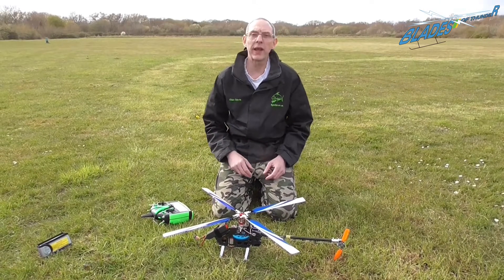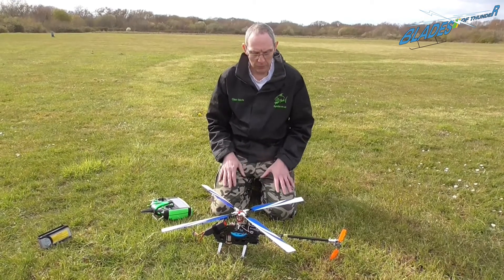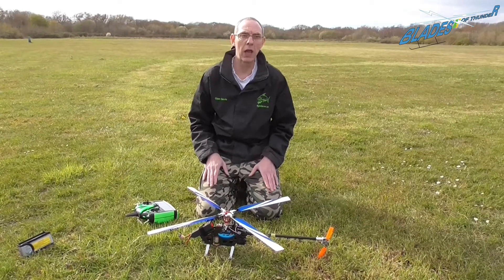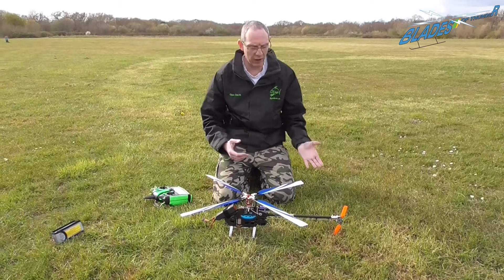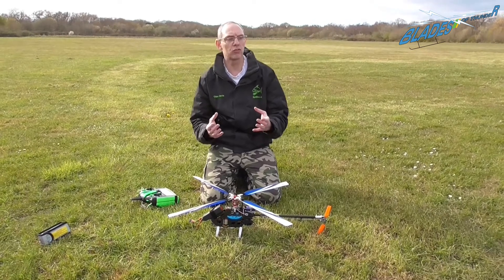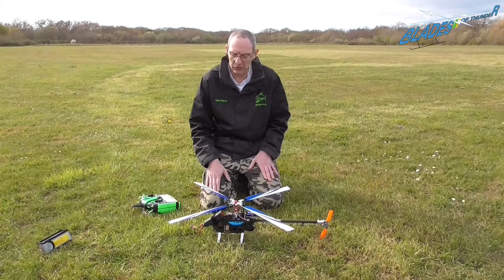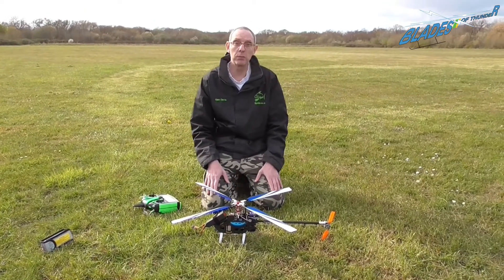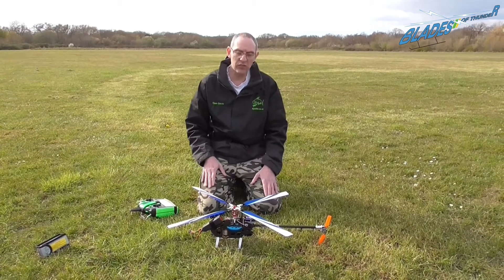Roban MD500 'Little Bird' - Video 2.1 Test Flight of the Mechanics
Test flying the mechanics that will go into the Roban MD500 'Little Bird' scale fuselage.